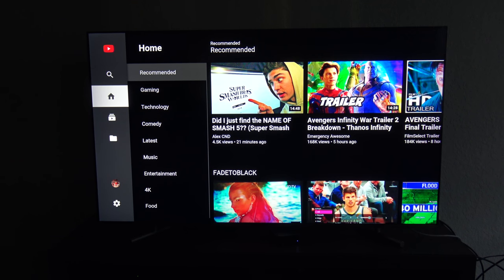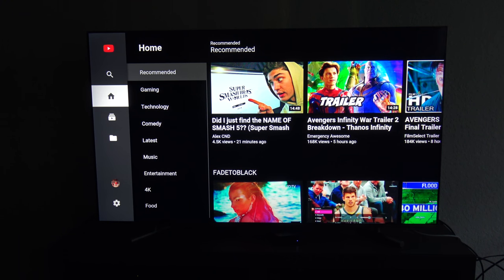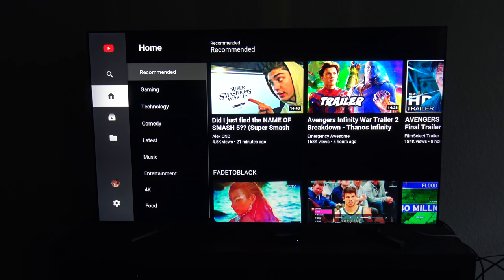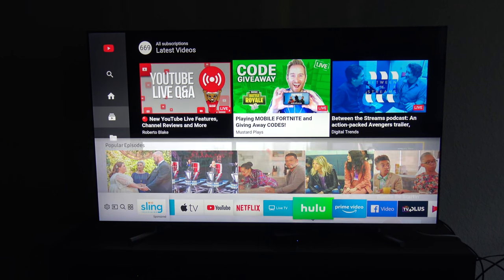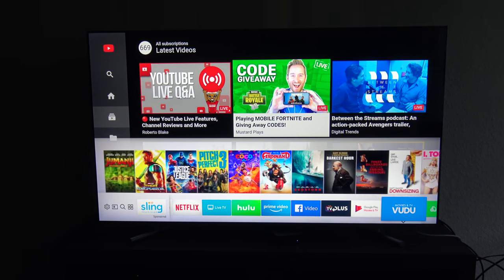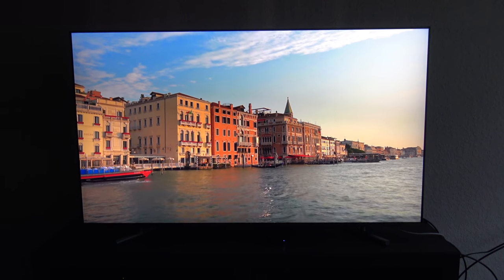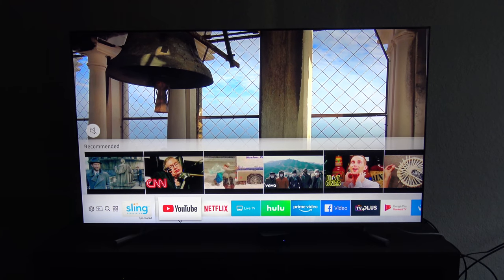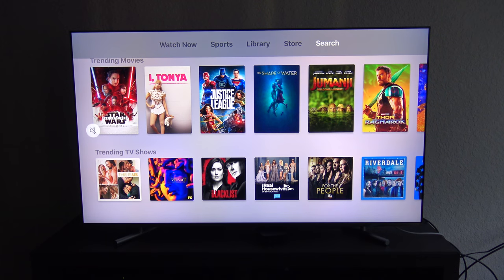Samsung QLED Q6F Impressions from an OLED Lover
Samsung QLED Q6F Impressions from an OLED Lover! Sorry, I didn't have a game console to talk about the games, that video will come next week.